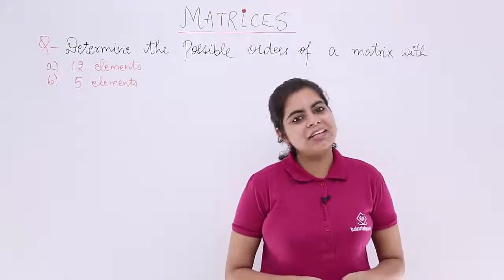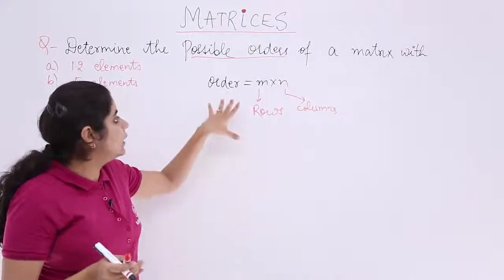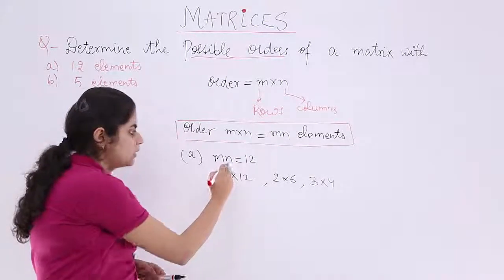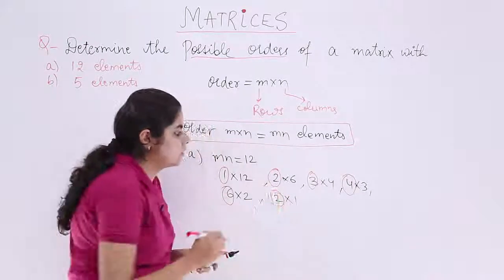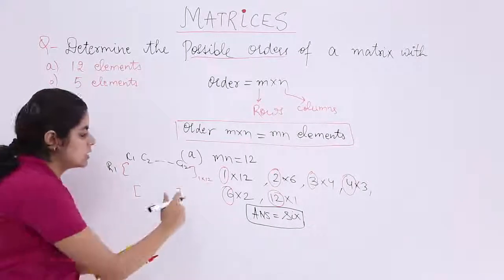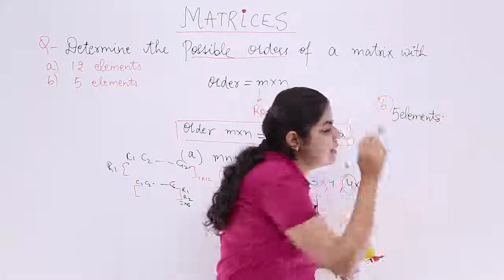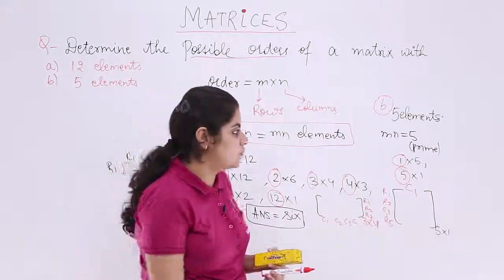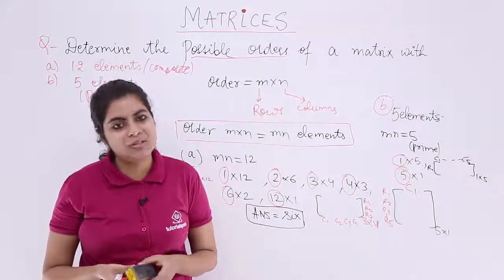Class 12th – Possible Orders Problem | Matrices | Tutorials Point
Possible Orders Problem